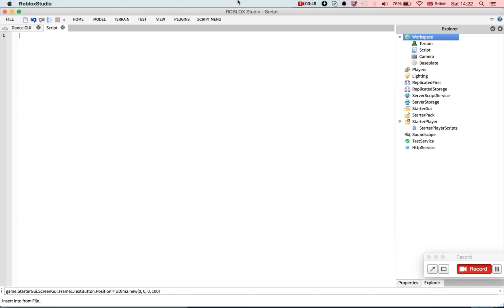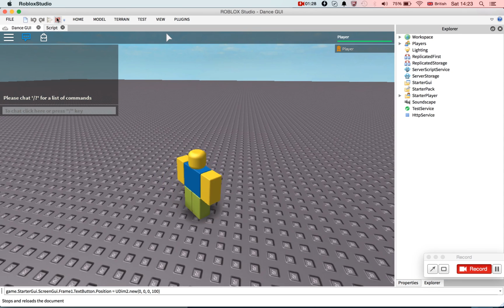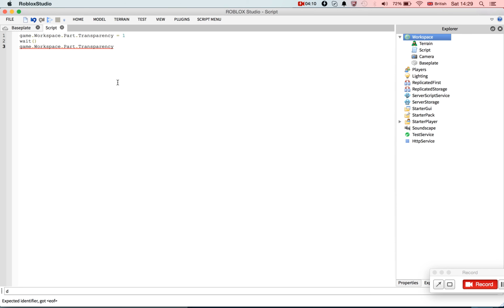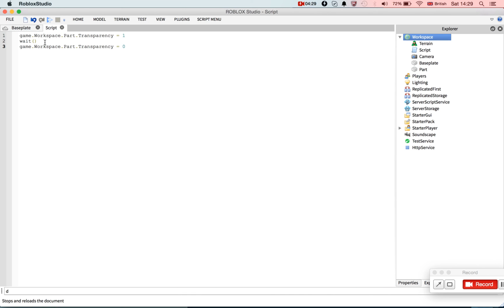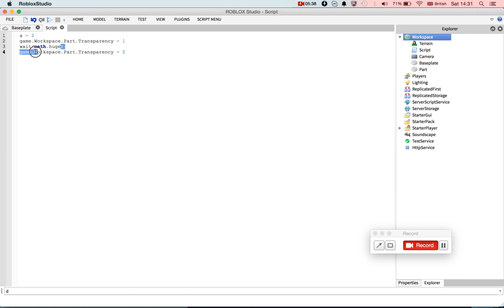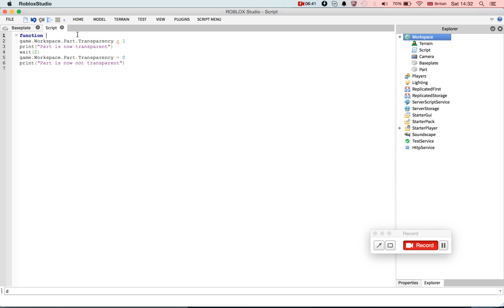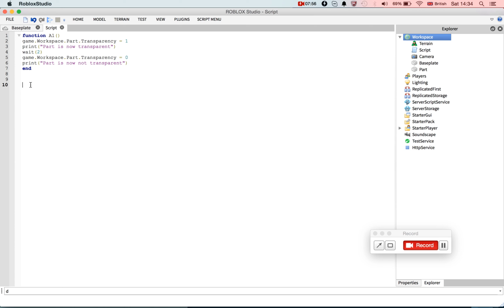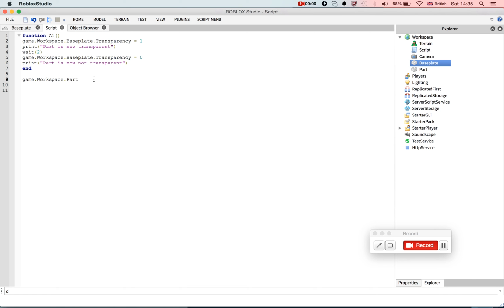Roblox Scripting Tutorial 3: Events and Function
Welcome to my third scripting tutorial! I forgot I covered wait in previous tutorials!